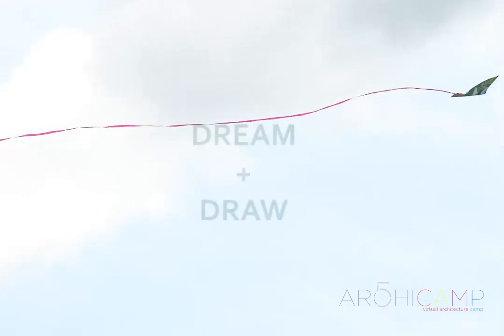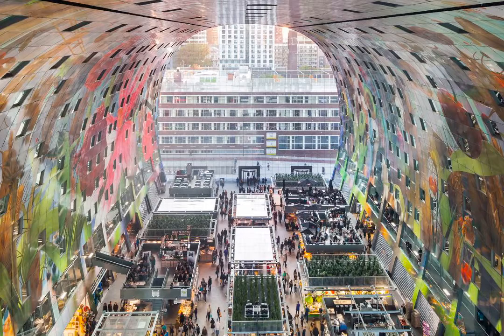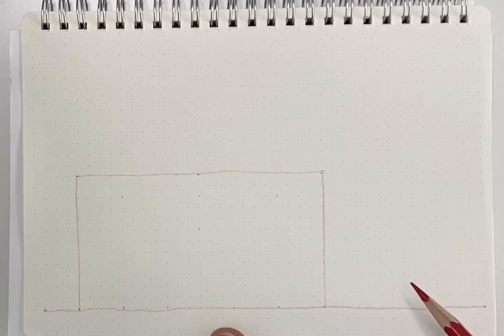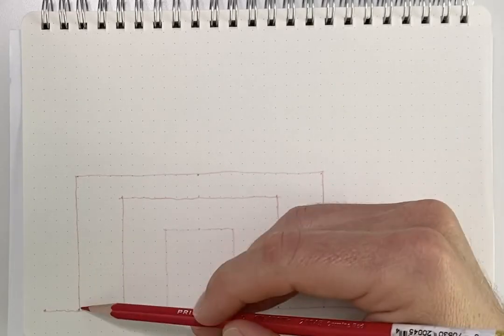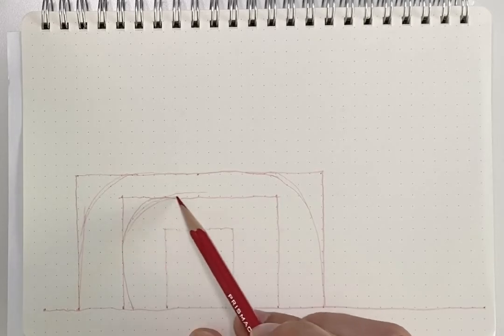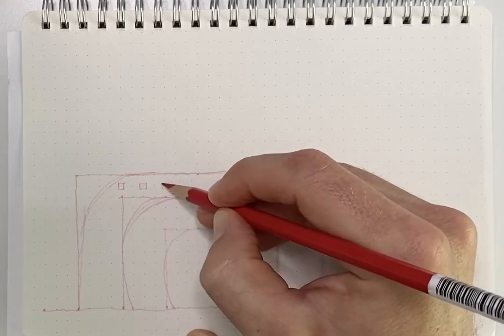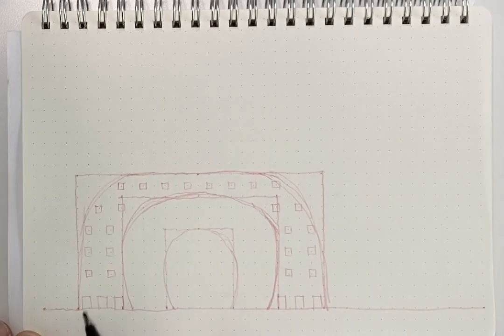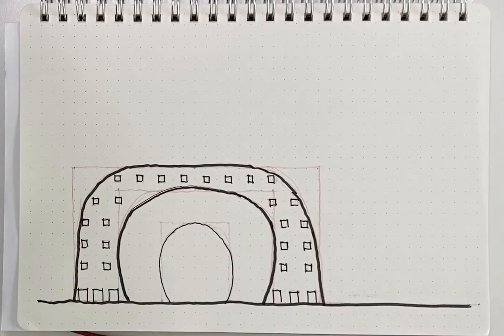DREAM + DRAW // EPISODE 009 // MARKET HALL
PROJECT:  Market Hall Rotterdam

WEBSITE ARTICLES:
Howarth, Dan. “MRDV/s Markthal Rotterdam Opens”